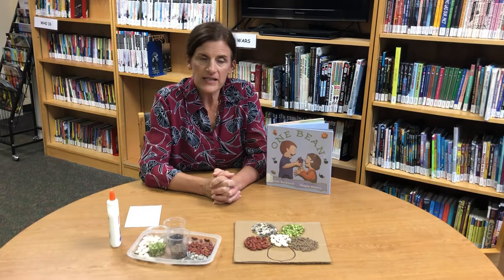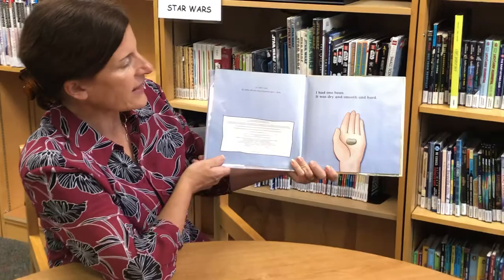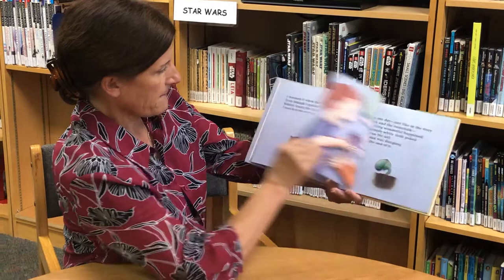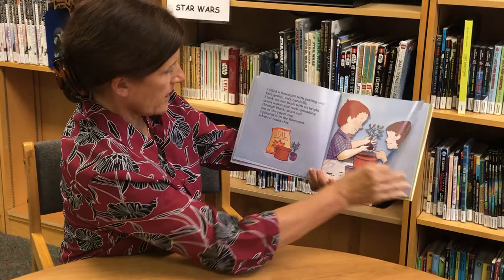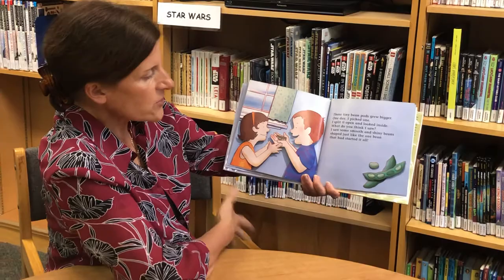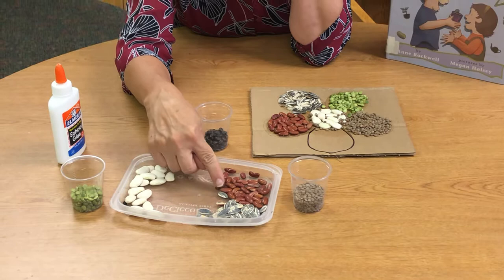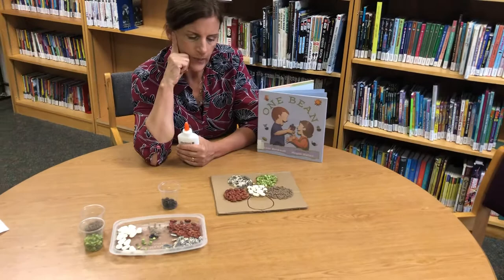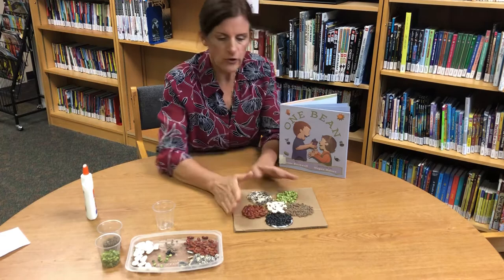Science Lab - Seeds and Beans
Come make a seed mosaic!